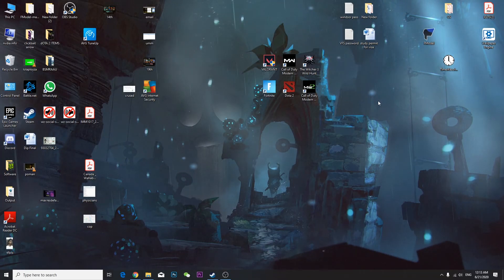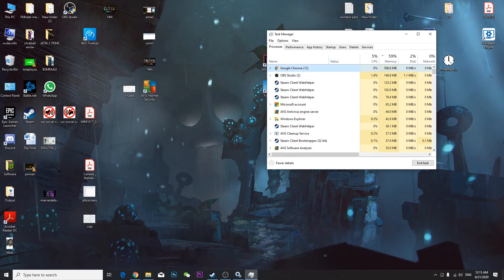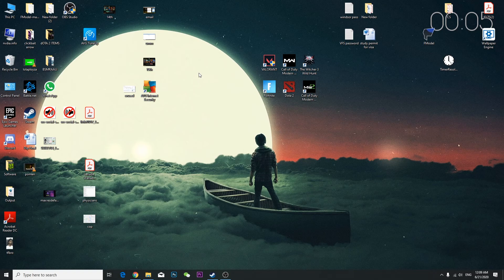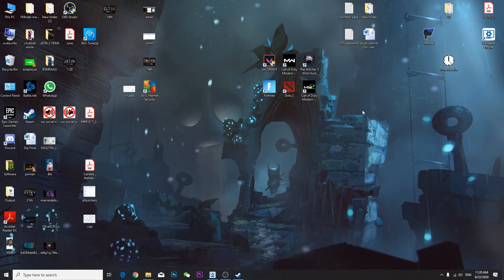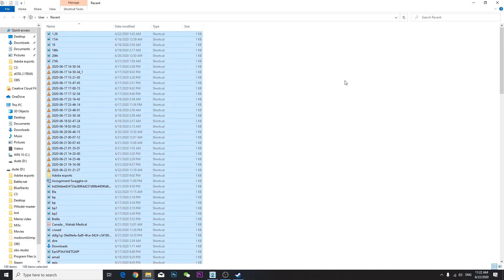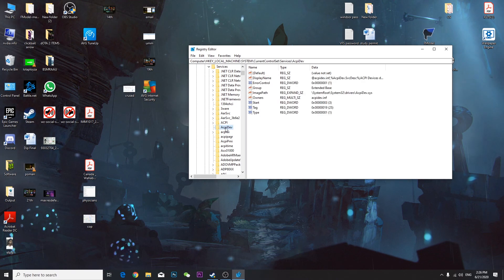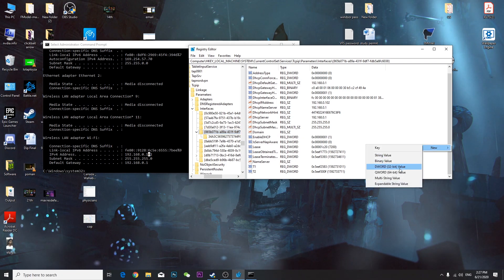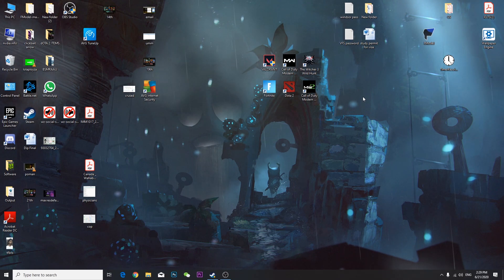Fortnite Chapter 2 Season 5 Packet Loss Problem Fixed - Boost FPS and Ping Reducer Guide *NO LAG*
Registry Editor: Open Registry editor ➡️Hokey Local Machine➡️System➡️Current controlset➡️services➡️tcpip➡️parameters➡️interface
One you go there open CMD from start menu➡️type ipconfig➡️check the ipaddress
Dhcpip address match folder you are gonna create DWORD 32 bit file
Rename➡️TcpAckFrequency➡️double click and put value 0
RCPNo Delay➡️double click and put value 0